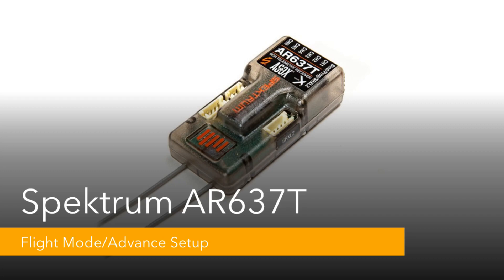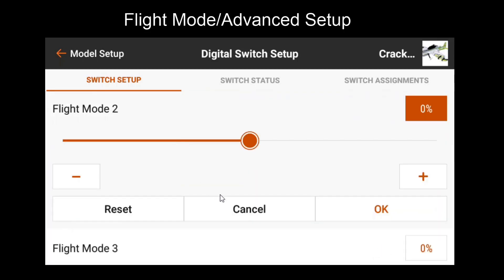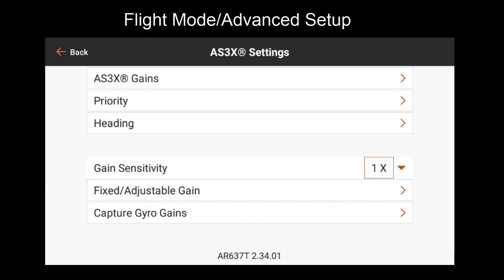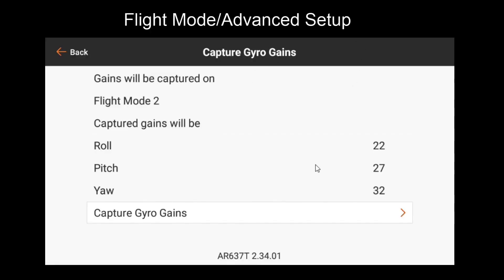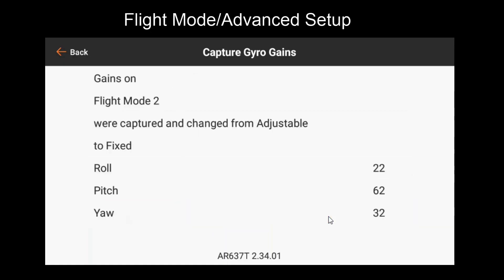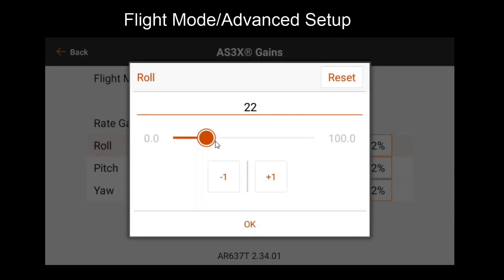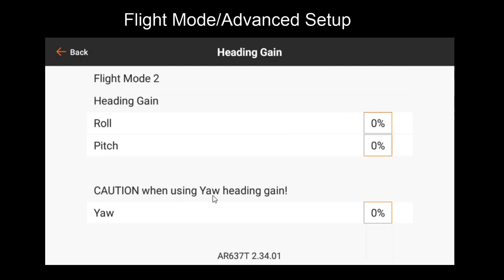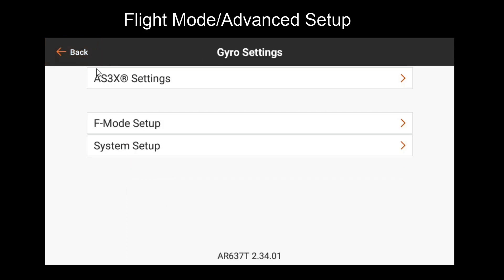2. Spektrum AR637T Setup - Flight Mode/Advanced Setup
This will cover how to assign and use the Flight Mode feature, as well as the additional functionality it unlocks for AS3X. It is also a required to later on set up SAFE.